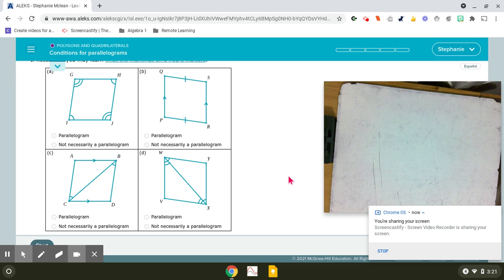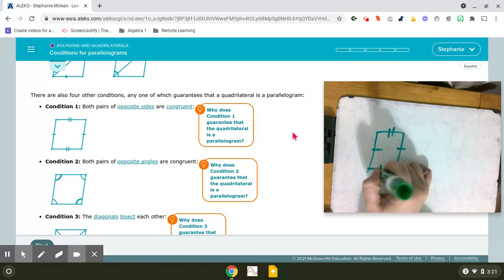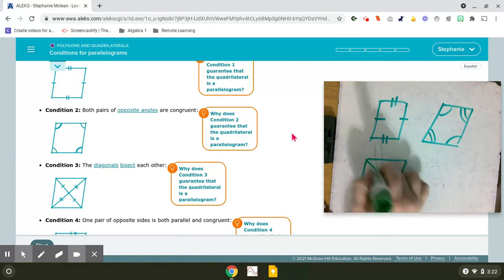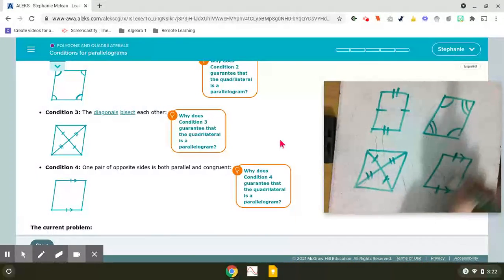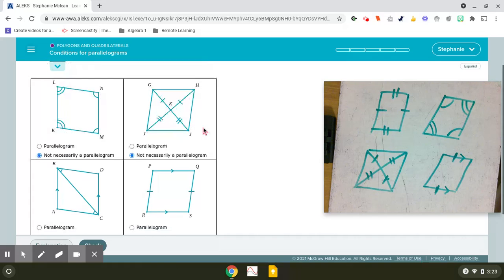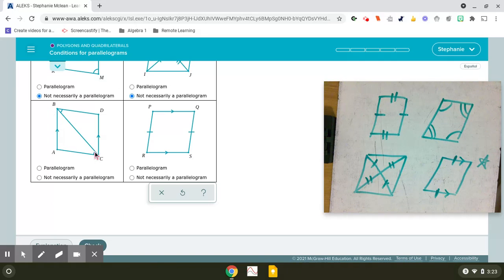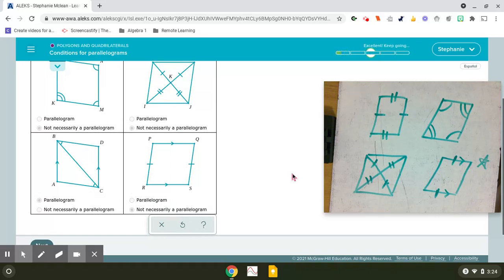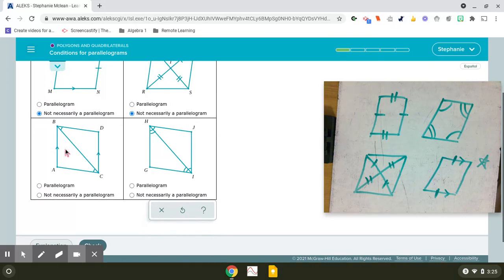Ch6: Conditions for parallelograms